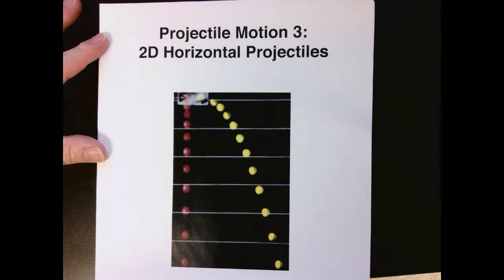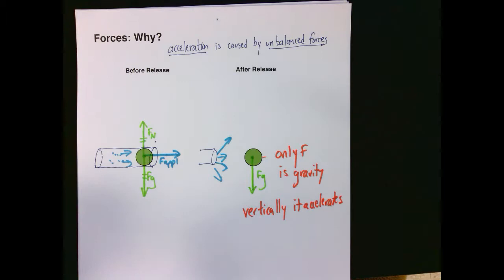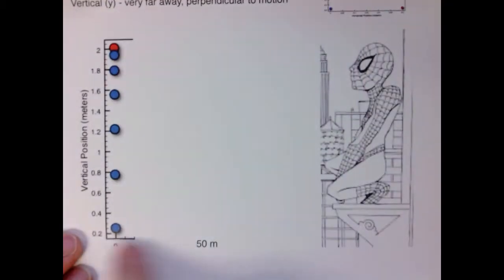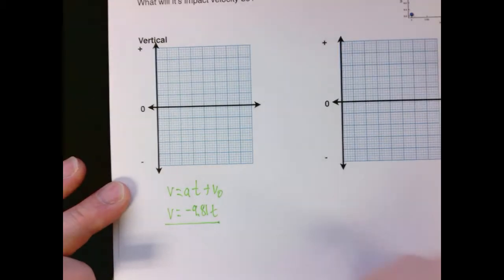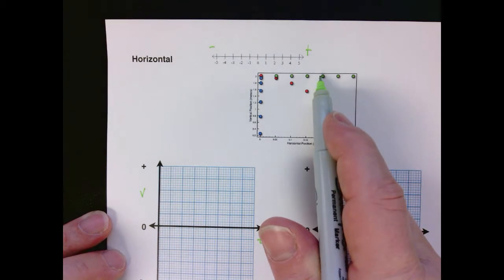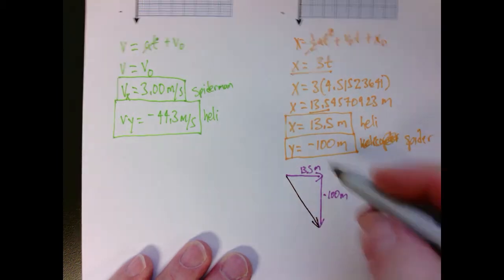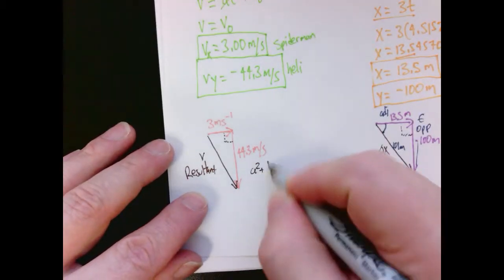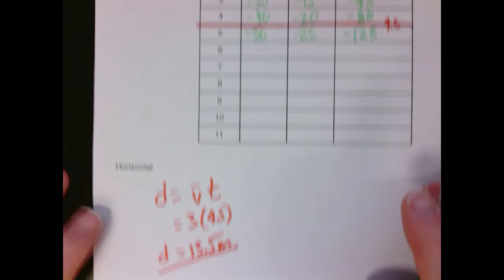2 1 12 Horizontal